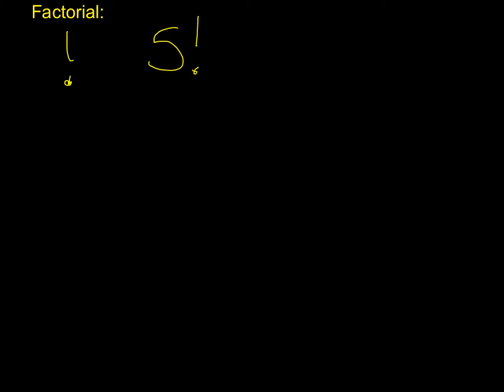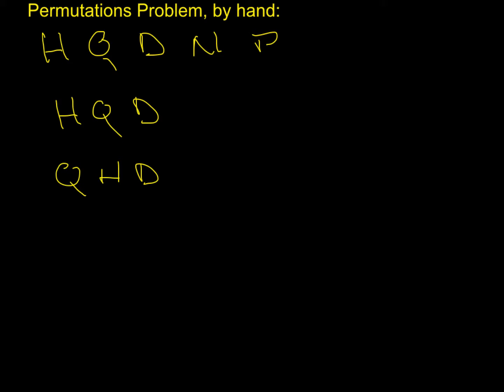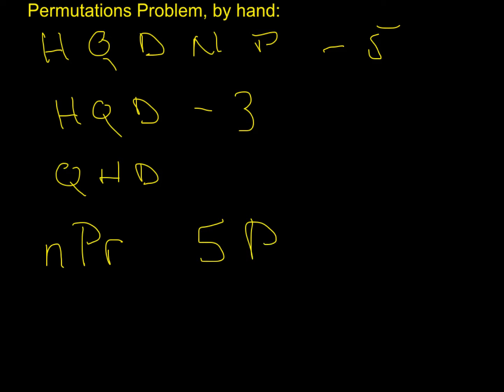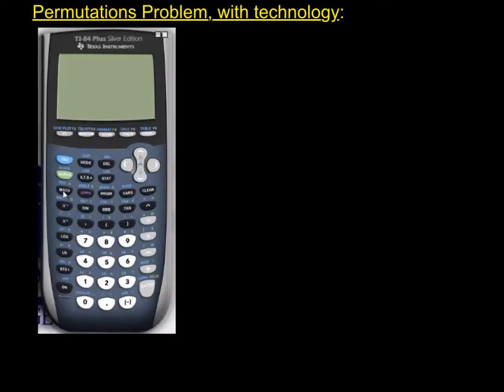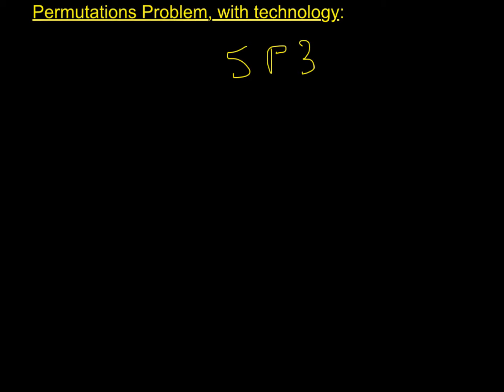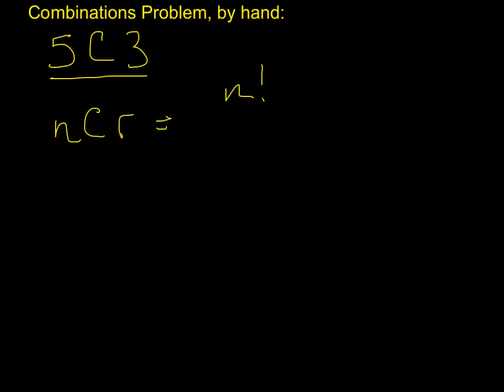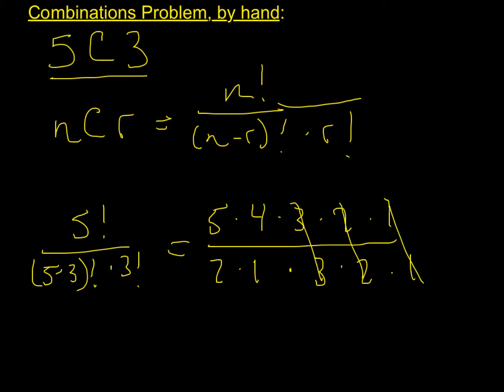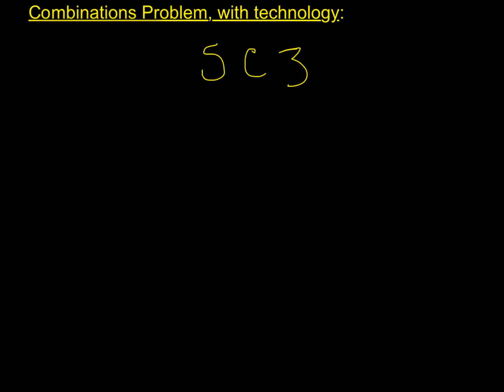Probability: Permutations and Combinations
A video guide on permutations and combinations with example problem.